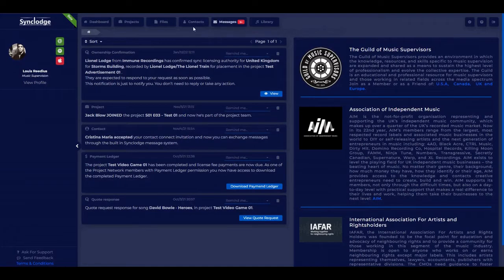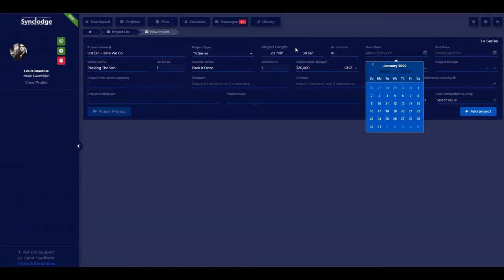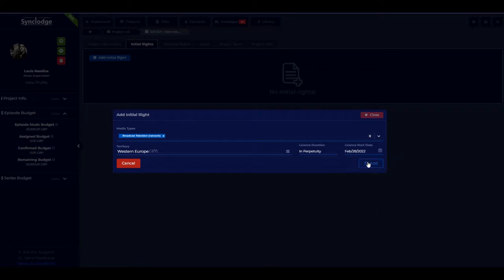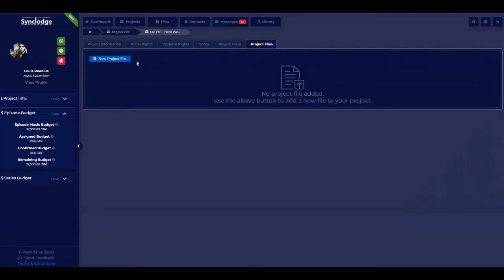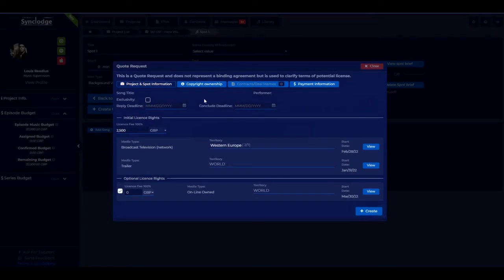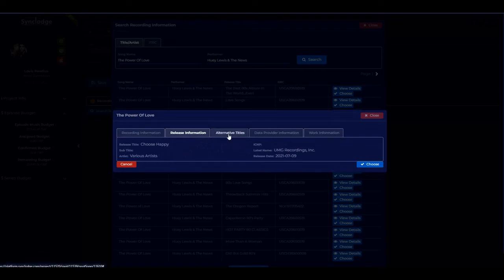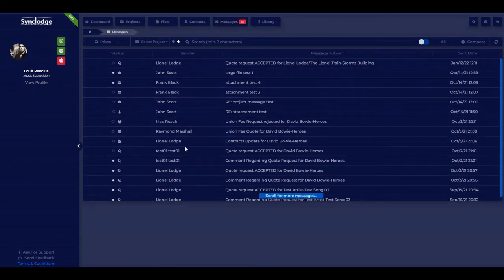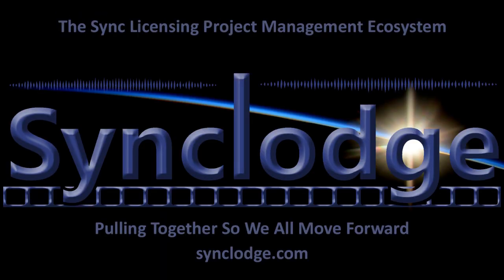SyncLodge How To: System Overview for Music Supervisors and Visual Production Companies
For Sync Licensing Music Supervisors and Visual Production Companies. A walkthrough of the sync licensing project management tools including project setup, project teams, music searching, shortlisting, copyright administrator info search, sending quote requests, contract management, and placement.